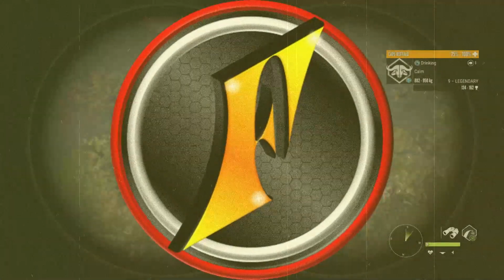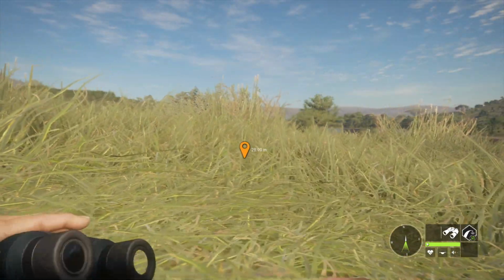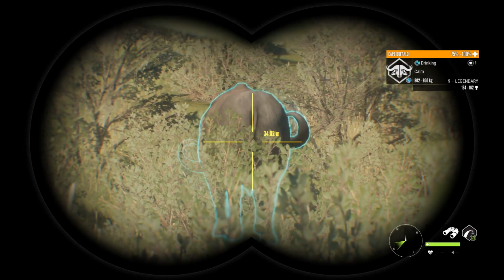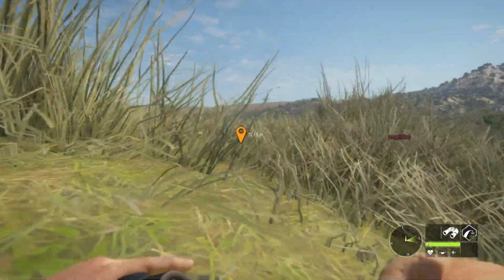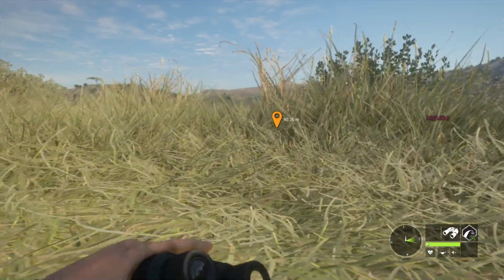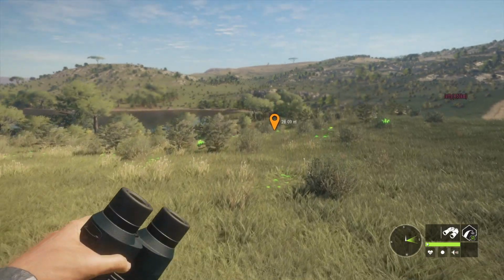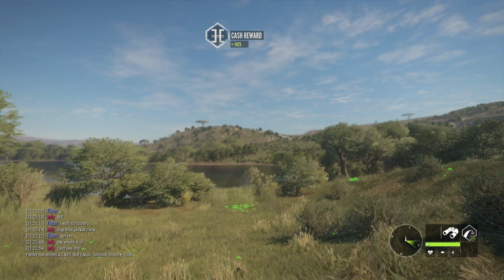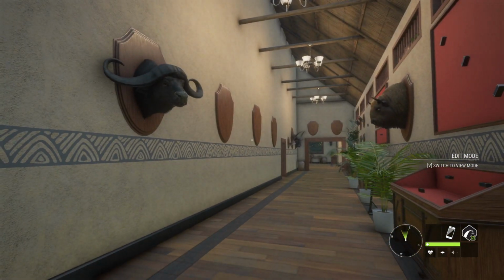Diamond Cape Buffalo with the Bow!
Today we are once again equipped with a bow in hand, and this time, we're after one of the largest animals in the game, a diamond cape buffalo!